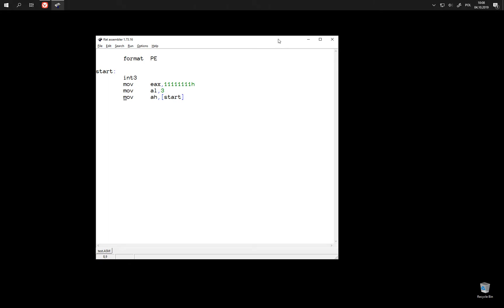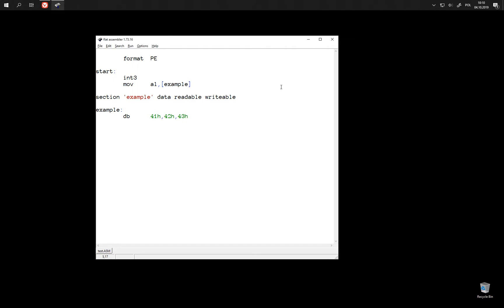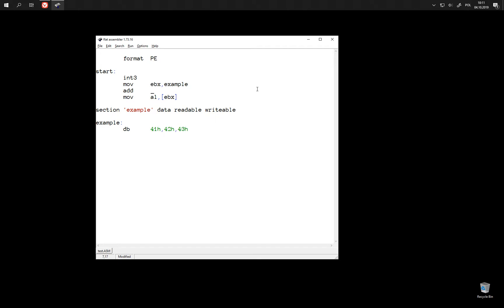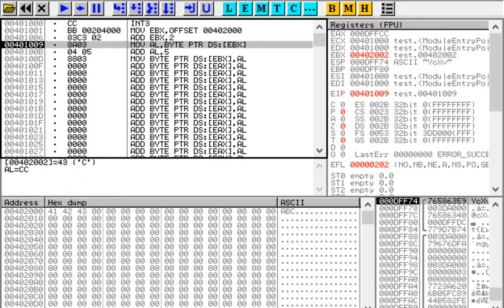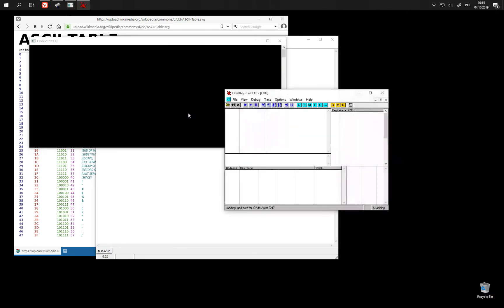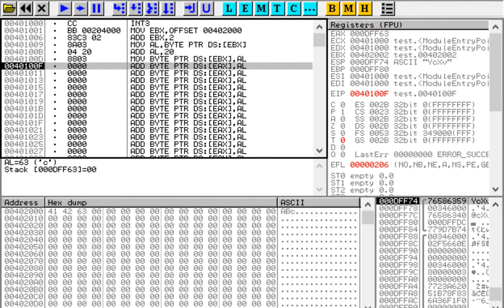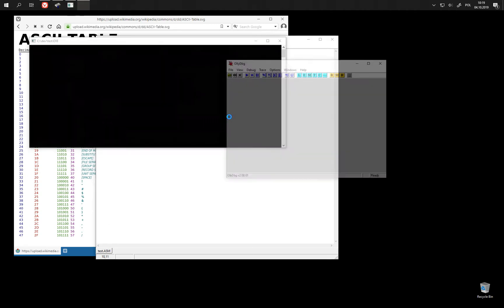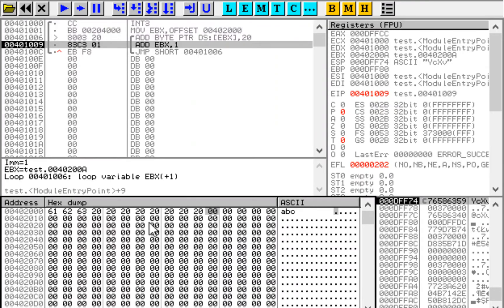Introduction to x86 assembly, part 2: ADDing and SUBtracting, with a few JuMPs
Introducing several new instructions to tweak some ASCII values.